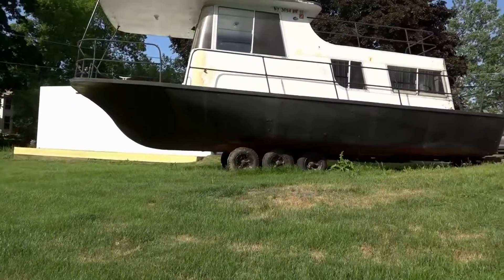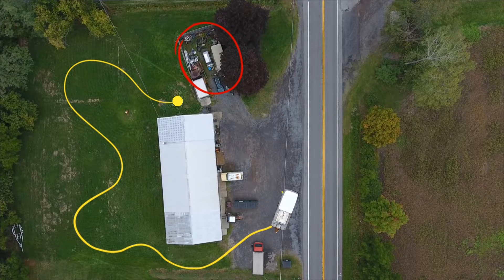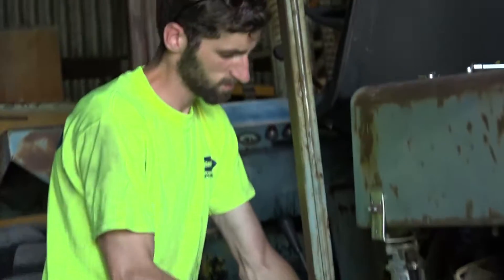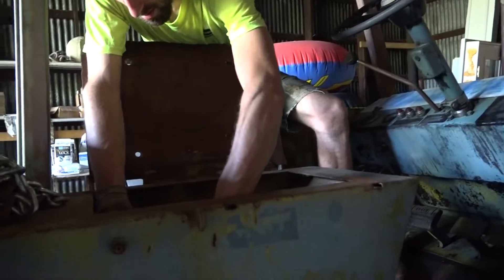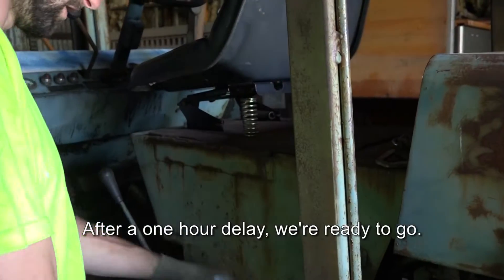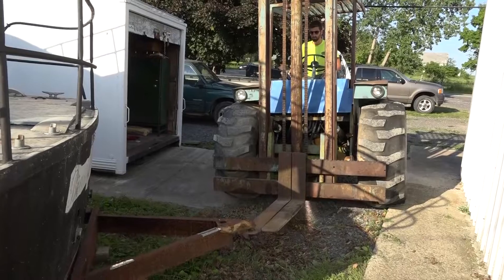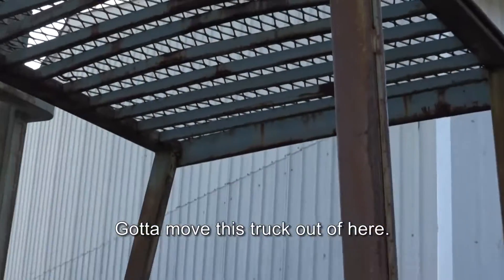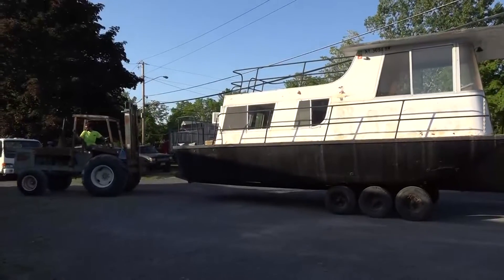Amphibious HouseBoat | Project Build 1st Day Struggles - Ep2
This is a short video where basically nothing happens, but it will hopefully give you a better idea of what Theon is up against. In the very first day of working on the project, there was unforeseen problems that had to be overcome.

"Sometimes, getting up in the morning and brushing your teeth is the hardest part of the day - it all just hurts." - Thomas Edward Patrick Brady II

Theon is building an amphibious houseboat by merging an old houseboat with a massive tractor. Follow the build here as we document the attempt to complete the "Beast of Burden" before summer.